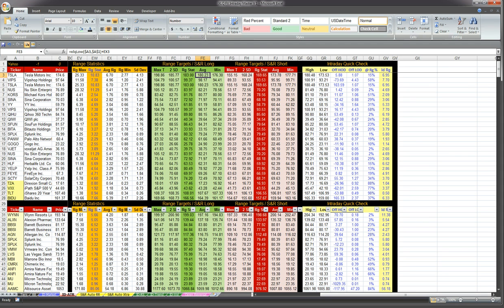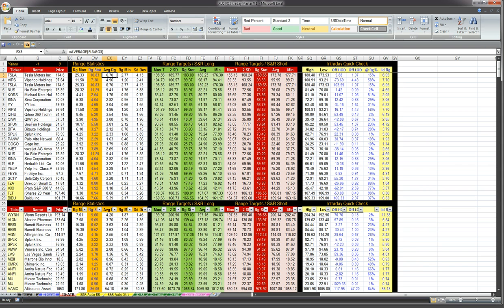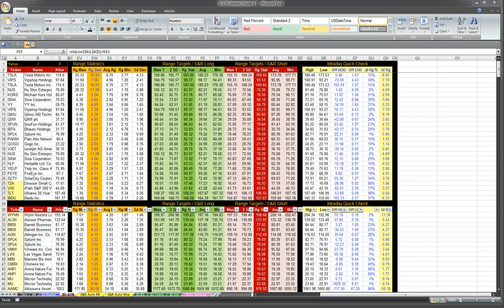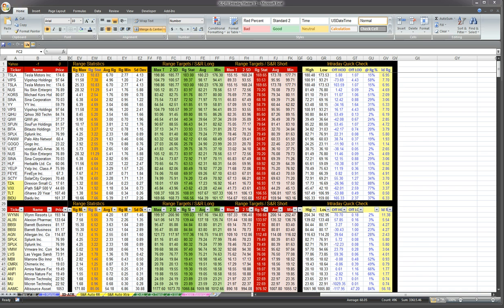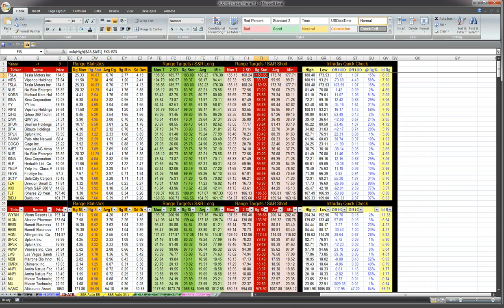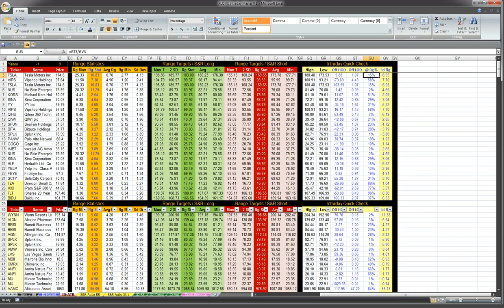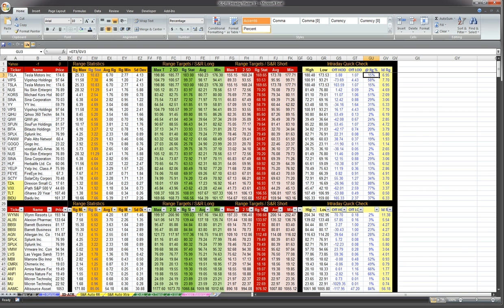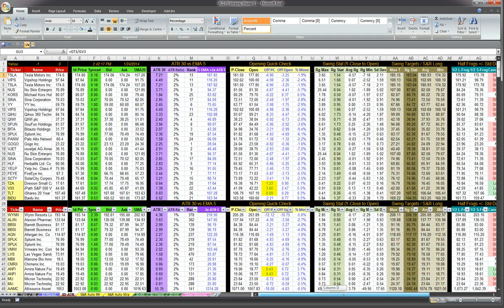XLQ - ATR Statistics Part 3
Explains my XLQ ATR spreadsheet. Explains my ATR statistics spreadsheet